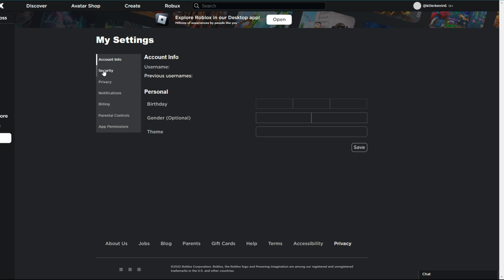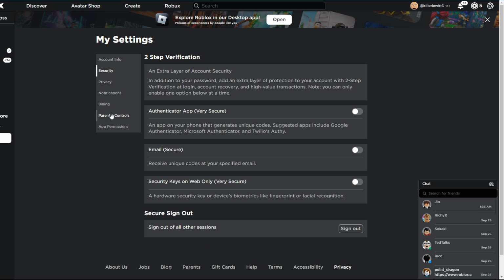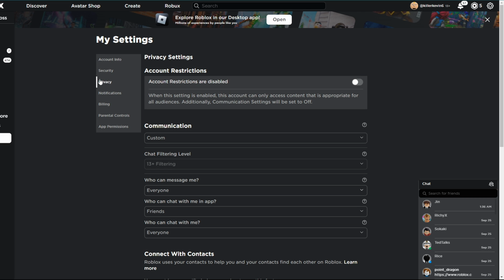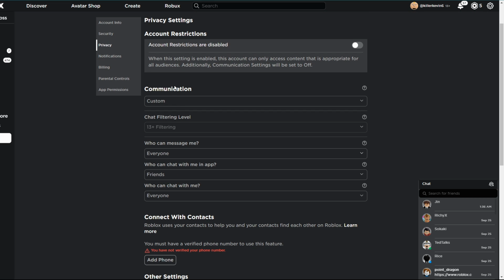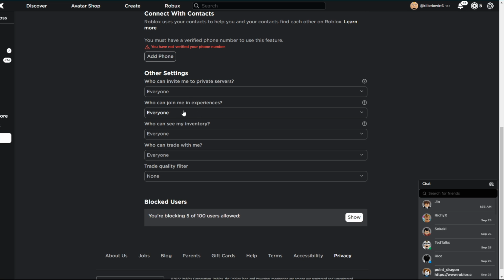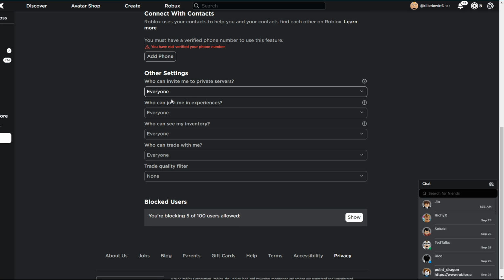[FIX] "Don't Have Permission To Join Private Servers" ERROR Roblox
In This Video I'm going to show you how to fix the annoying error message that pops up whenever you try to join a private server link. I don't know why they changed it but it's really simple, if it still doesn't work it might be because you're under teh age of 13. Hope you guys can join priv links!

Game: Roblox and Anime Adventures